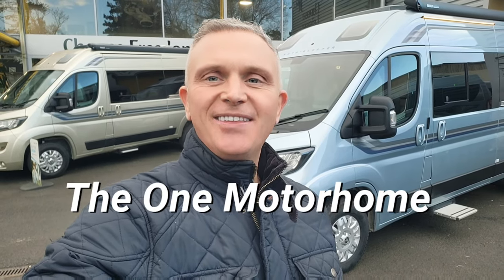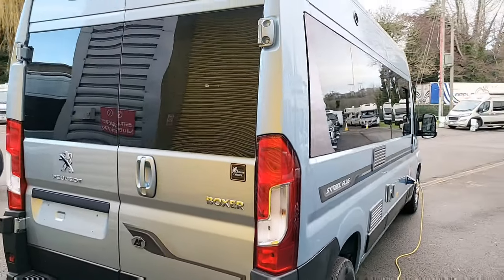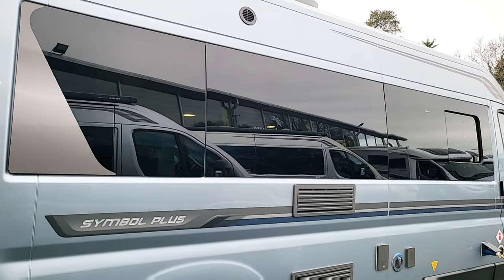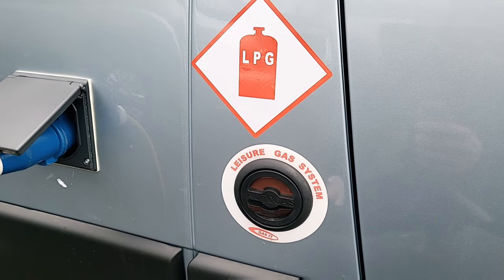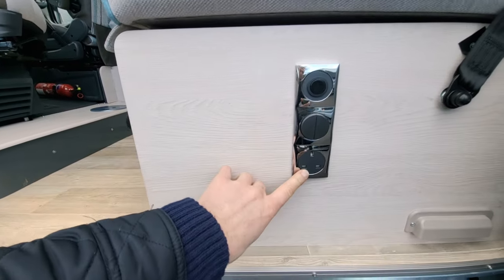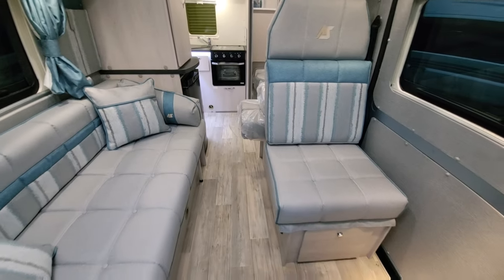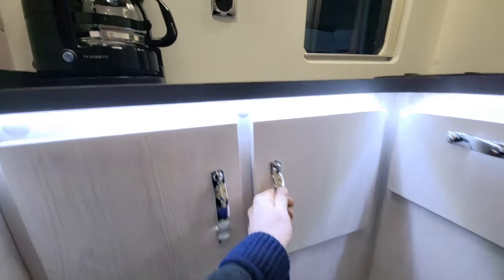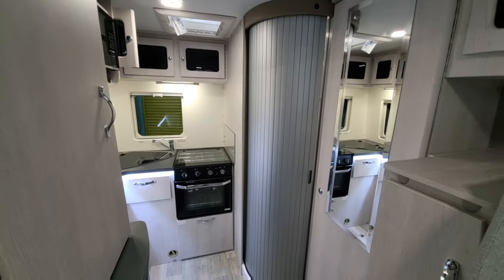2023 Auto-Sleepers Symbol Plus: The One Motorhome walk around demo and tour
The One Motorhome demo and tour of an Auto-Sleepers Symbol Plus.

Lovely van conversion that is less than 6 Meters long and has a fabulous kitchen.

My channel tries to give you an insider look at all the new models and layouts (I hope it helps and that you enjoy them)